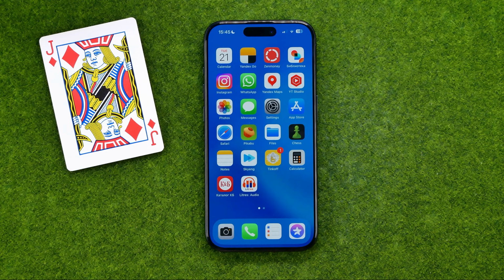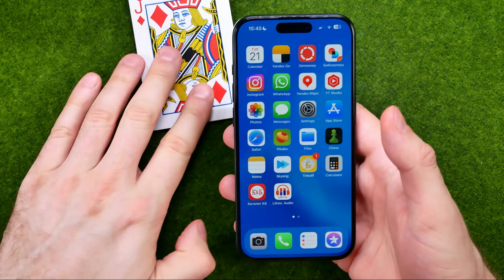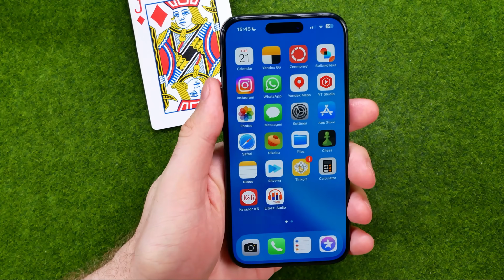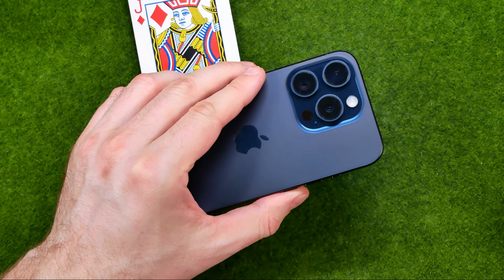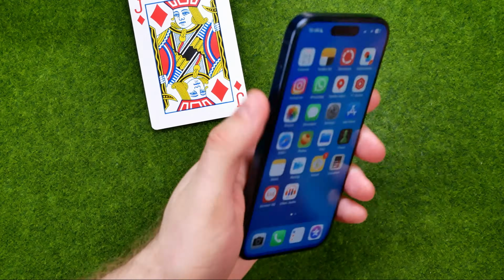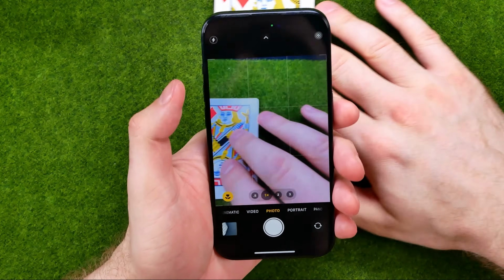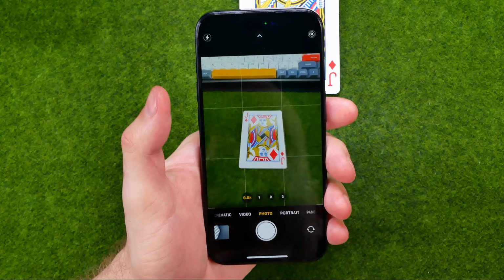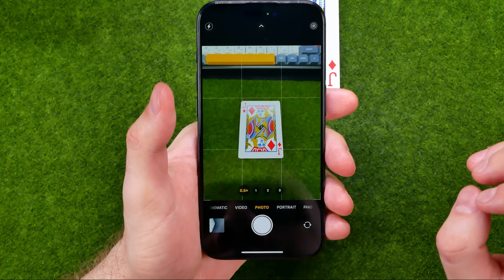How to Switch to Wide Angle Lens on iPhone Camera - Full Guide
Here's how to switch to wide angle lens on iphone camera